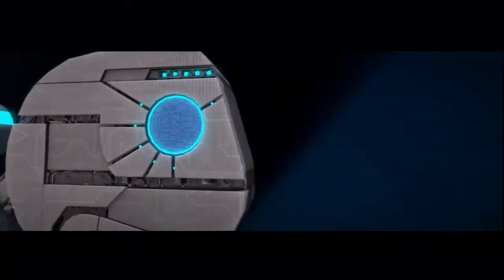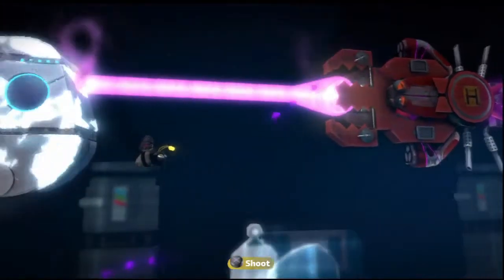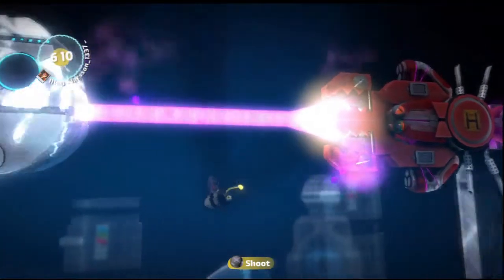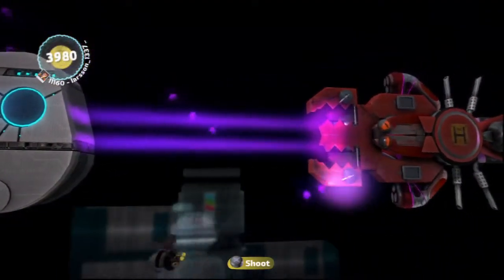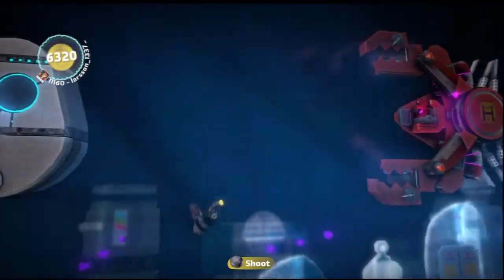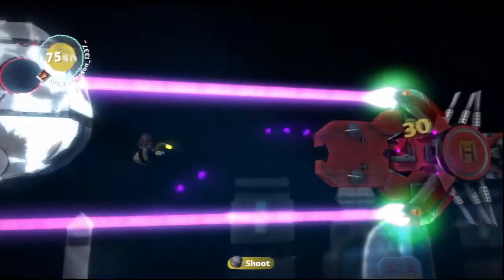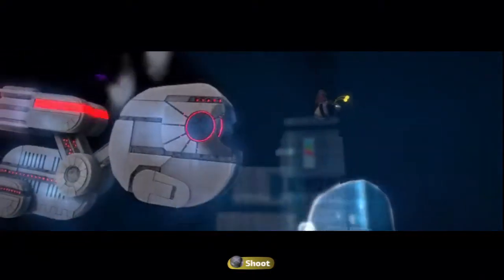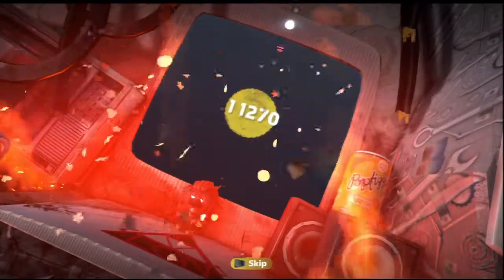Avalonia: Huge peril for Huge Spaceship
Fourth boss of LBP2 aced with commentary